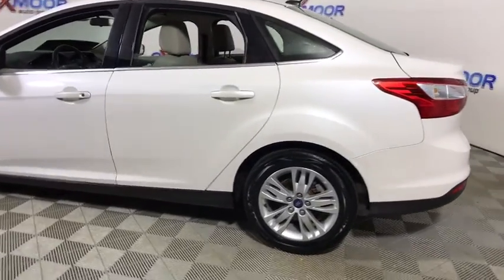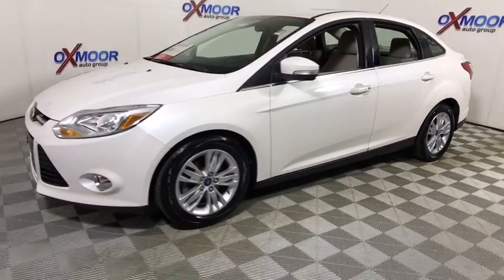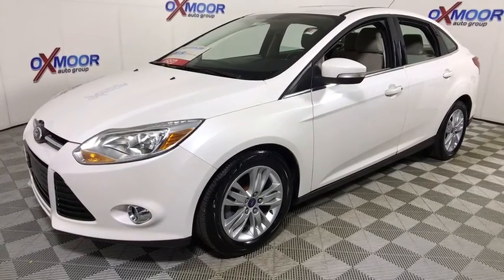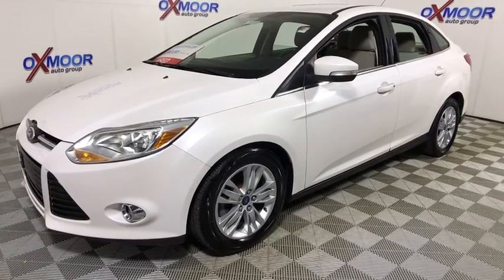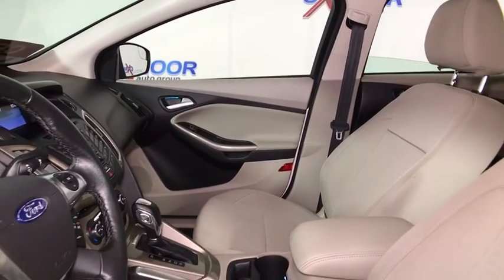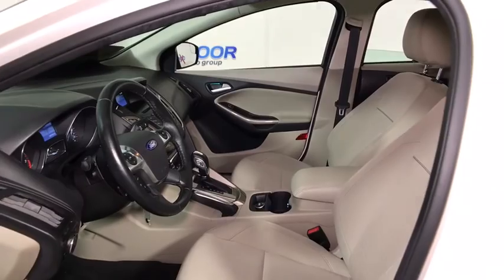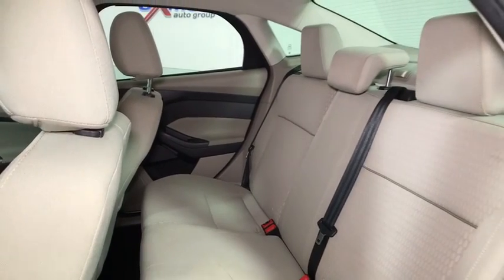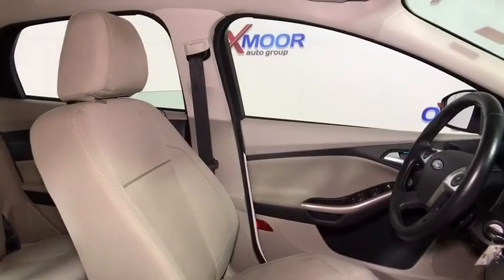2012 Ford Focus Louisville, Lexington, Elizabethtown, KY New Albany, IN Jeffersonville, IN T43155A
Oxmoor Toyota
8003 Shelbyville Rd

2012 Ford Focus SEL VEHICLE DETAILED, RECENT OIL CHANGE, PASSED DEALER INSPECTION, BLUE TOOTH TECHNOLOGY, MANAGER'S SPECIAL!!, LOCAL TRADE, CLEAN CARFAX, NEW AIR FILTER, CABIN AIR FILTER,AND WIPERBLADES.brReviews:brbr  * Nimble handling; refined and quiet ride; stylish and well-made interior; lively engine; abundant list of upscale and high-tech options. Source: Edmunds